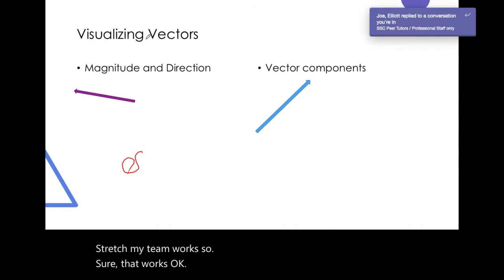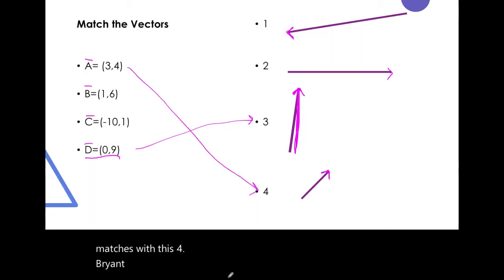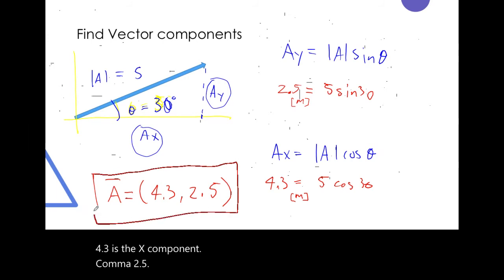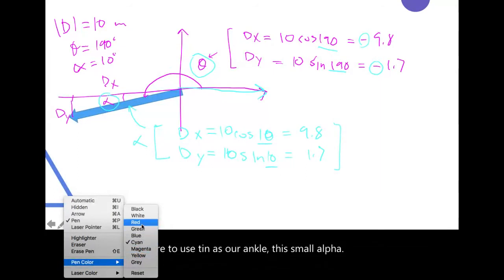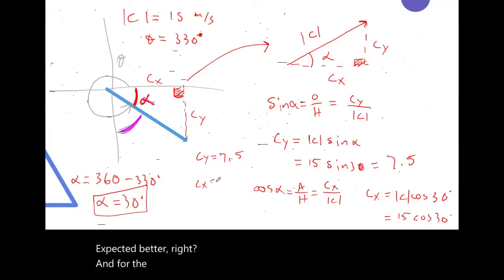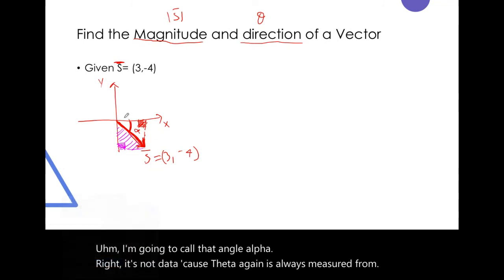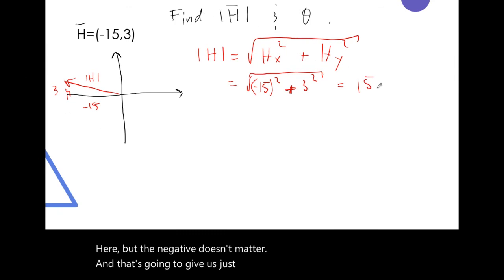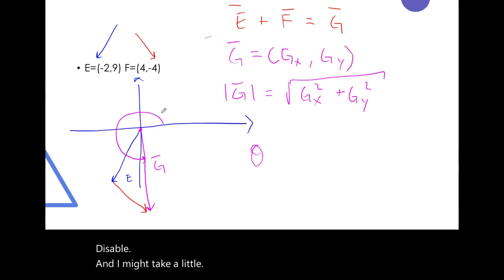Summer 2021 Physics Workshop, Day 1 - Vectors